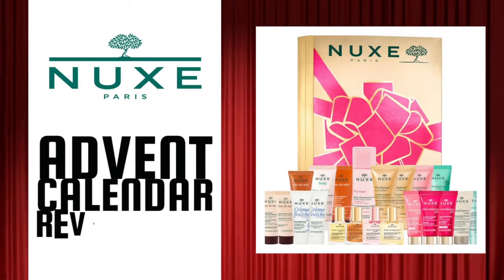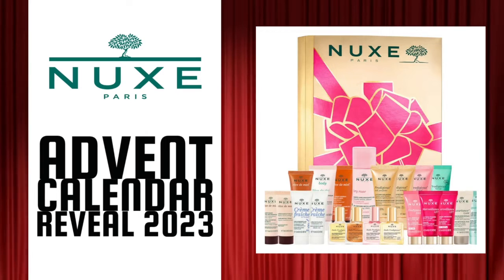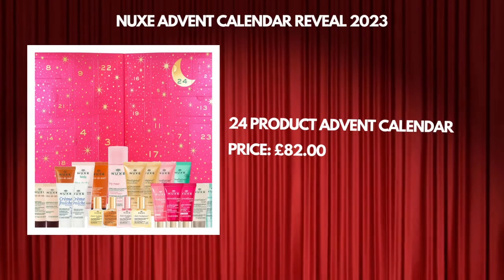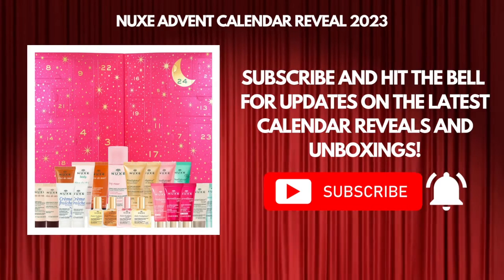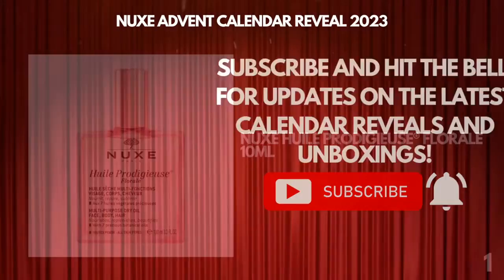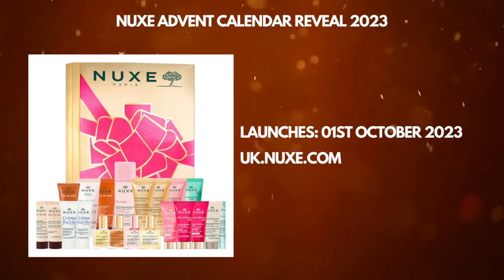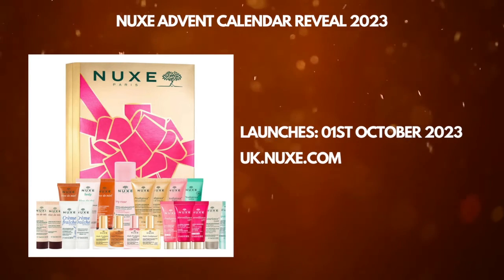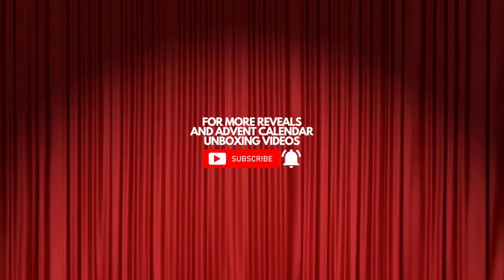NUXE ADVENT CALENDAR 2023 REVEAL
HOW WE OPTIMISE OUR YOUTUBE CHANNEL:
➡️ Tubebuddy.com/freetrial?a=checkthisout